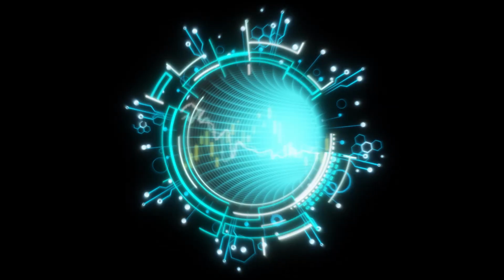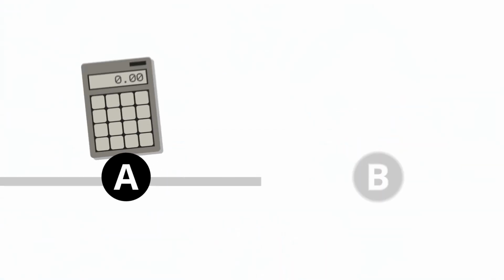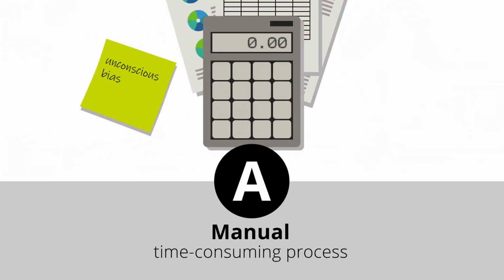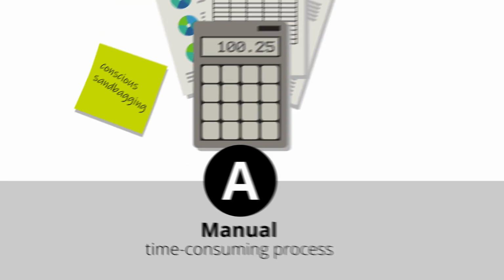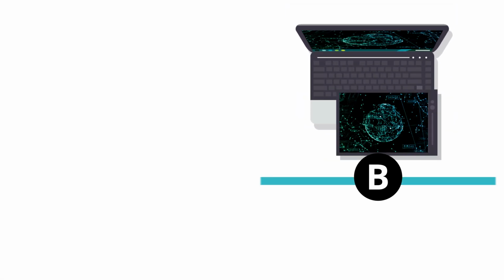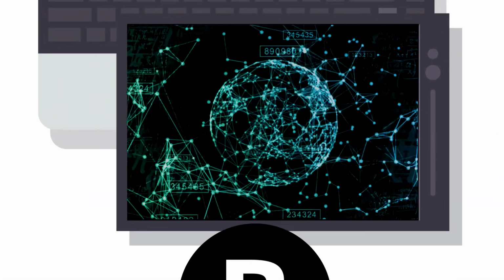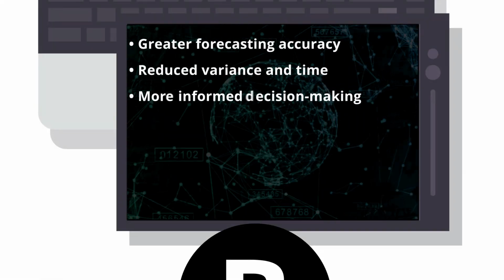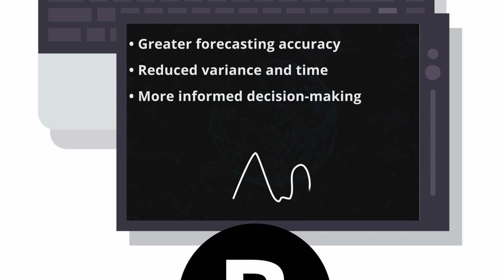What is algorithmic forecasting? (A primer)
​In the area of forecasting, chief financial officers (CFOs) can champion an innovative, data-driven approach that will help people predict the financial future of their business.